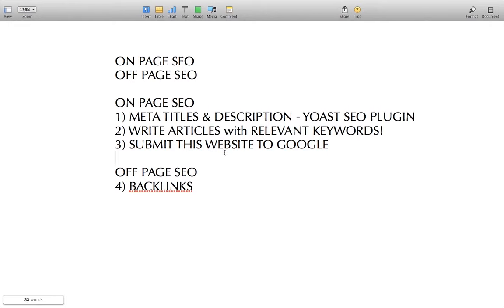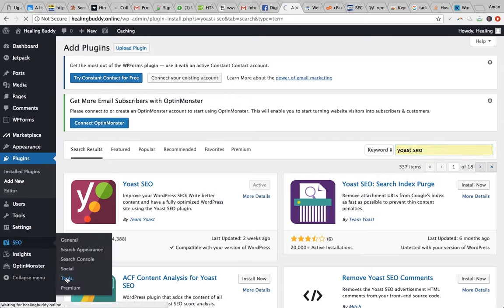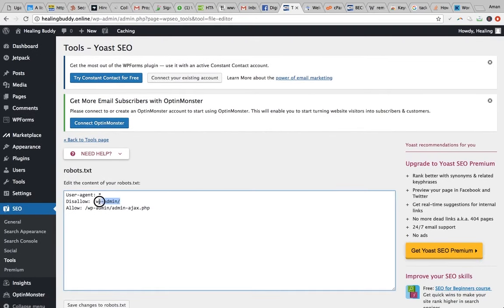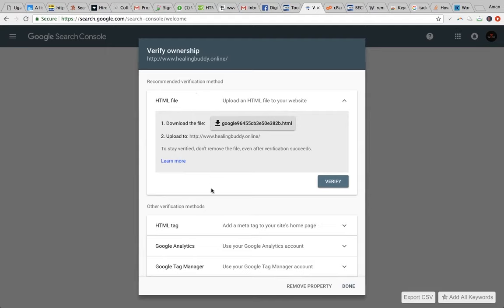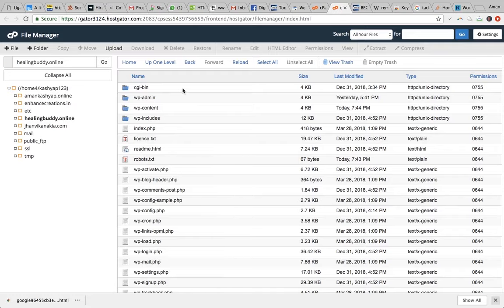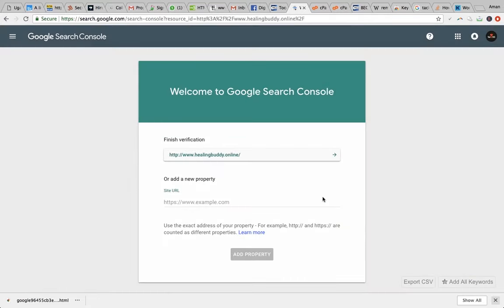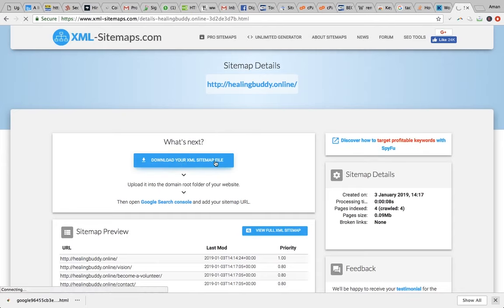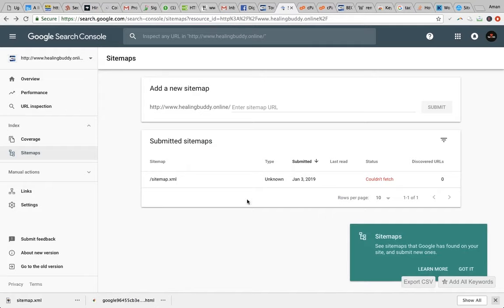How to submit your website to Google and index quicker? | SEO Course | Free Online Courses 101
Learn how to submit your website to Google and index quicker.